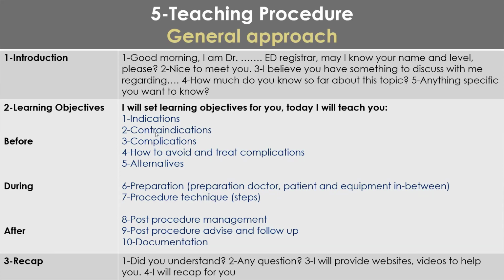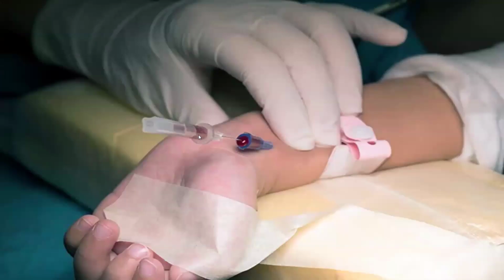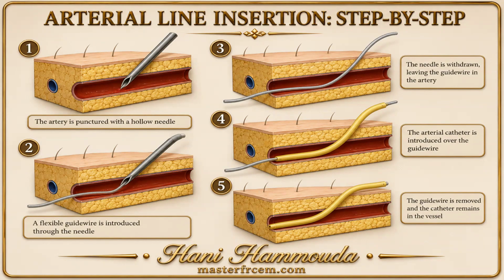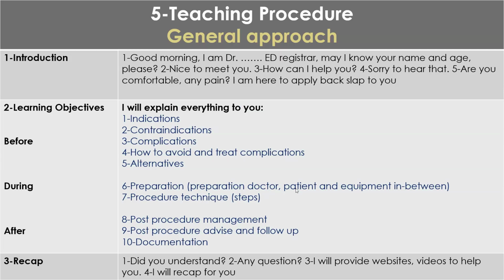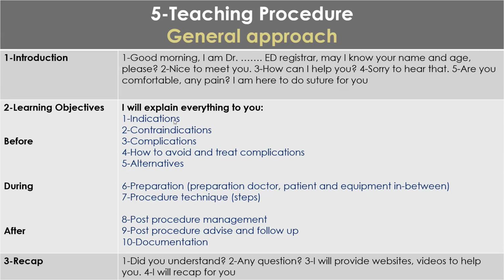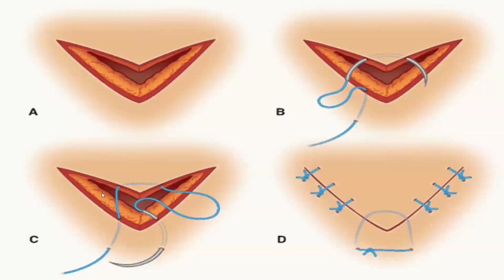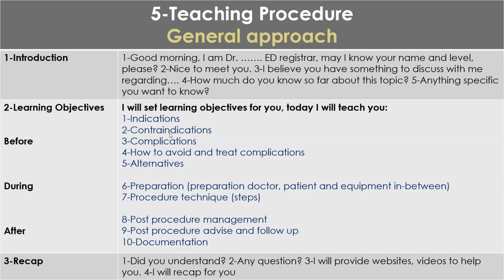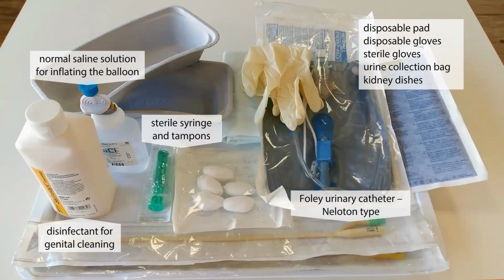teaching practical skills part 2